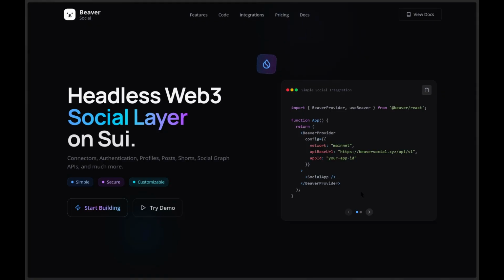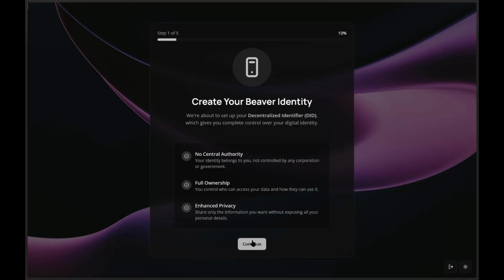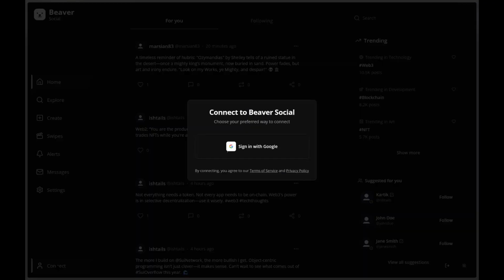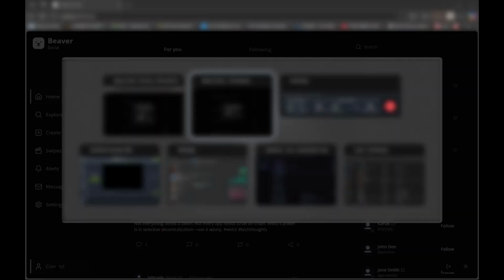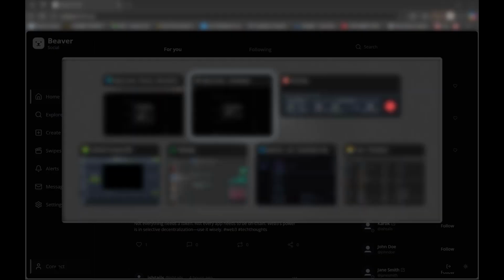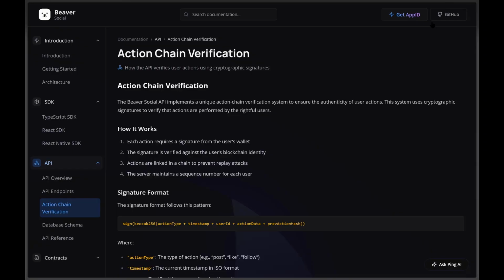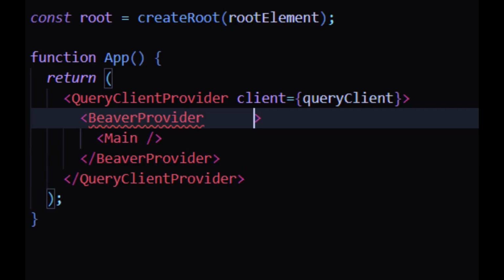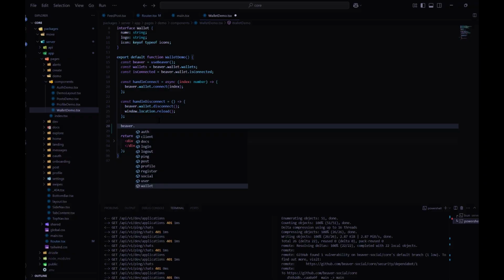Beaver Social - Headless Web3 Social Network Layer on Sui (Sui Overflow 2025 - Infra and Tooling)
Beaver Social is a Web3 Social Network Layer built on the Sui Blockchain. It’s designed as a headless logic layer that provides developers with the tools to create customized social network UI clients.

Key Features:
- Blockchain Authentication: Secure Web3 authentication using wallet connections & Sui ZkLogin
- Social Graph: Complete social network functionality (profiles, follows, posts, likes, etc.)
- On-chain Verification: Critical data secured and verified by the Sui blockchain
- Developer-Friendly: Multiple integration options from SDKs to direct API access
- Customizable: Build your own UI while leveraging our social backend
- Modular: Use only the components you need for your specific use case